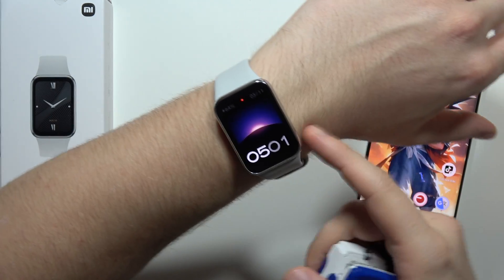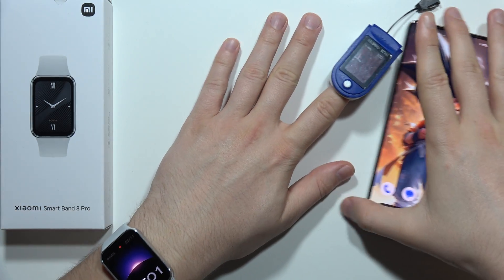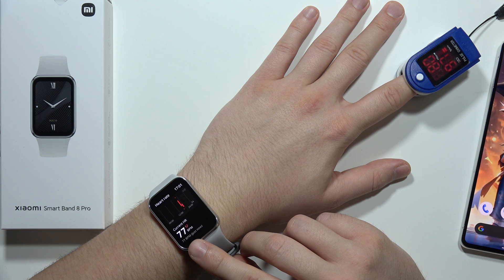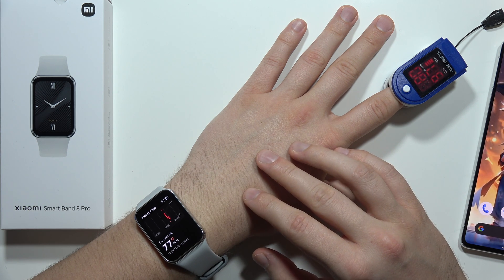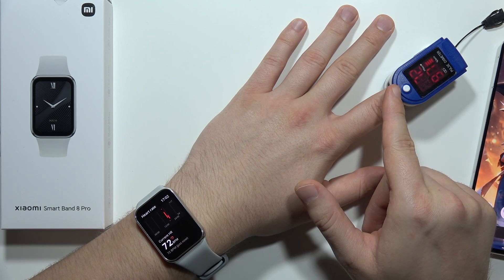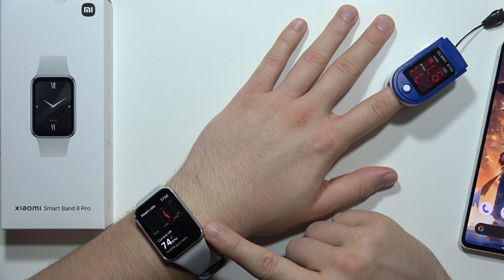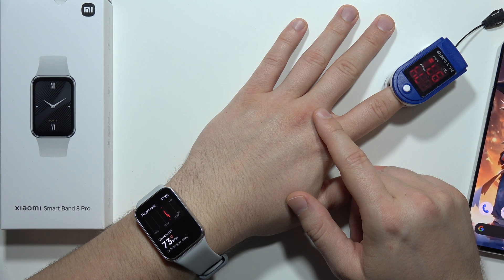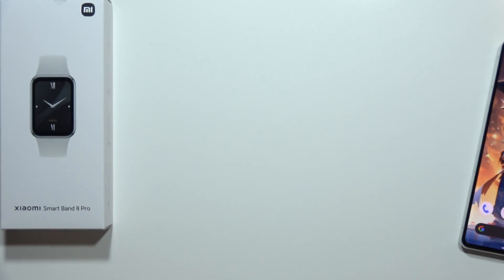Xiaomi Smart Band 8 Pro: Is Heart Rate Accurate - Comparison with Pulse Oximeter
Determine the accuracy of the heart rate monitor on your Xiaomi Smart Band 8 Pro by comparing it with a pulse oximeter using these simple steps. Ensure the reliability of your device's heart rate readings by cross-referencing them with a trusted medical device. Follow the instructions to conduct a comparison between the heart rate readings on your Xiaomi Smart Band 8 Pro and a pulse oximeter for an accurate assessment.

does xiaomi smart band 8 pro measure heart rate accurate
is xiaomi smart band 8 pro accurate